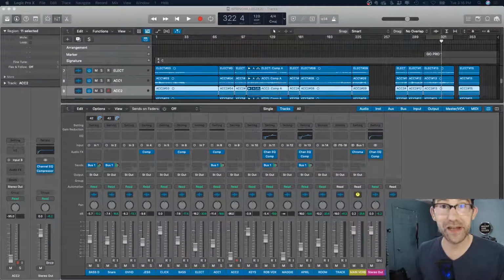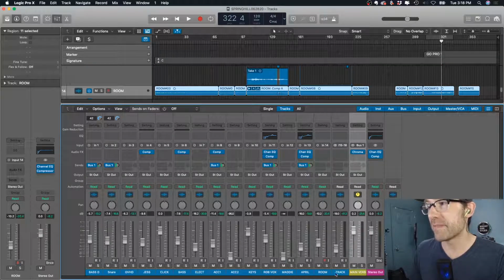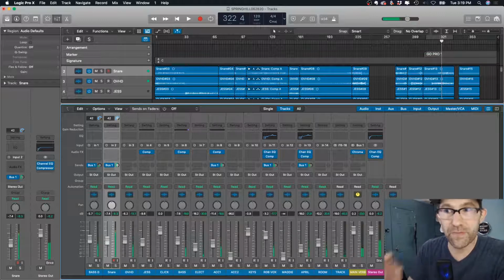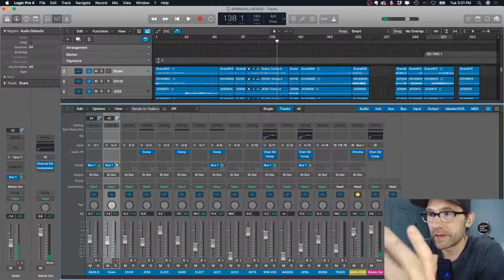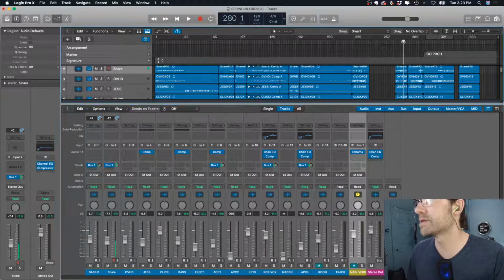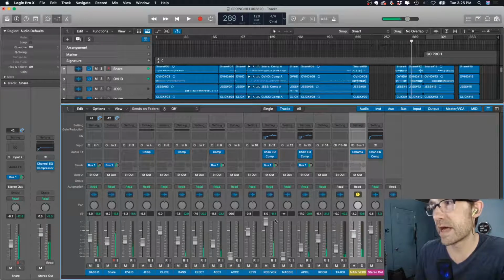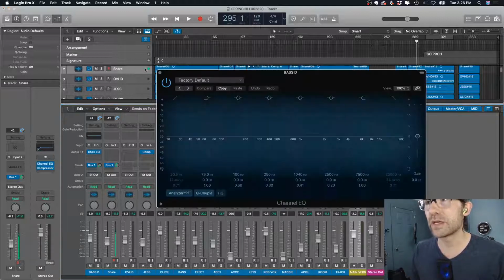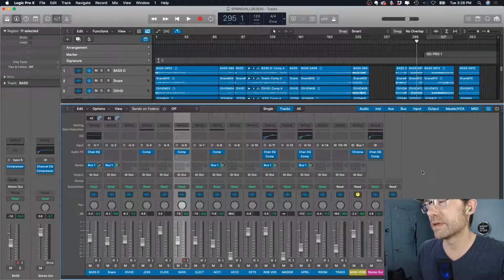Live Streaming - My Logic Pro X basic fader setup and how to use reverb and room to improve audio